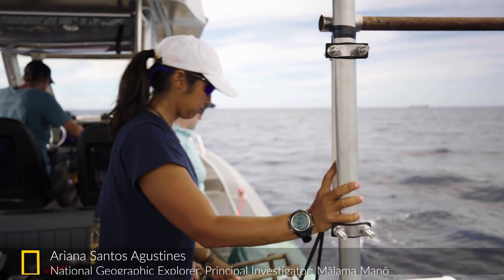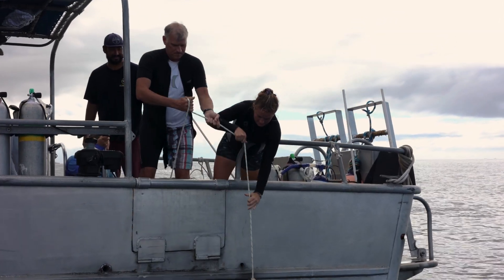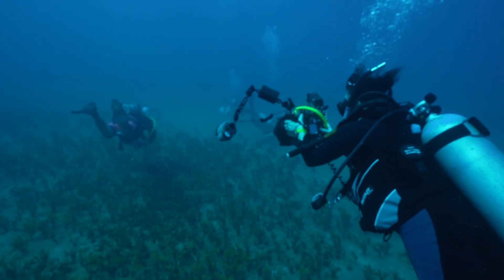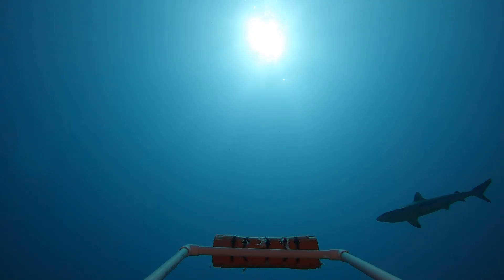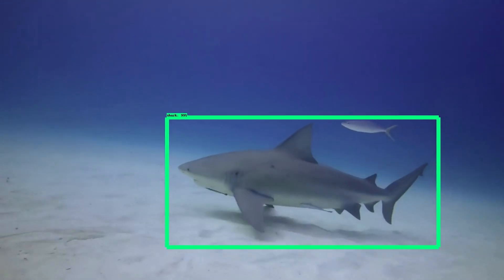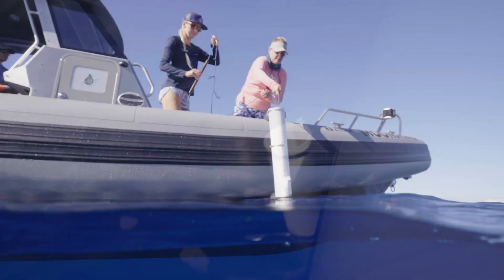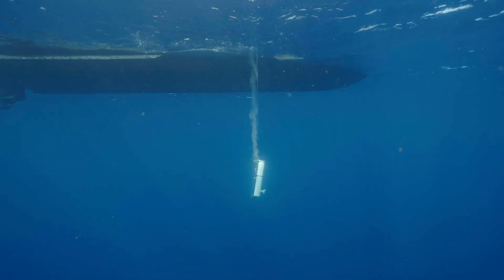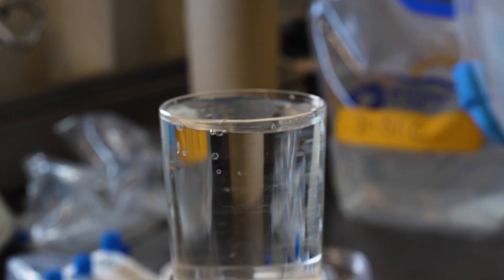Mālama Manō: Studying Hawaii’s Sharks | Nautilus Live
For two weeks in September 2022, a team of scientists, conservationists, and educators part of Ocean Exploration Trust’s From Shore to the Abyss partnership with the National Geographic Society conducted research on sharks around Maui and the island of Hawai'i using low-impact and non-invasive research techniques. Led by Ariana Santos Agustines, team members aboard E/V Nautilus combined reef surveys, baited remote underwater system (BRUV) deployments, and environmental DNA (eDNA) analysis to add information to the global community’s knowledge of the diversity and abundance of shark species around the Hawaiian Islands.

On shore, Dr. Sara Khalid is continuing to lead more team members in the expansion of the SharkPulse artificial intelligence program contributing to a repository of shark images and continually training the algorithm for more accurate identification on a species level. In an effort to promote open science and integrate indigenous knowledge and research practices, this project has included creating multidisciplinary educational resources and outreach products that advance shark conservation by integrating traditional knowledge, scientific tools, and technology.